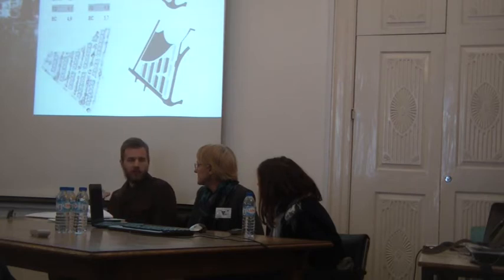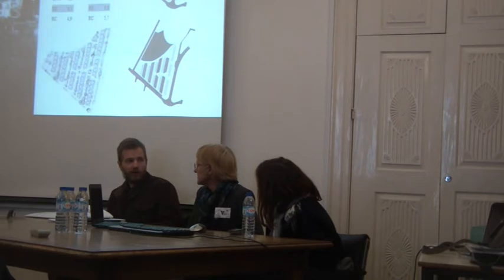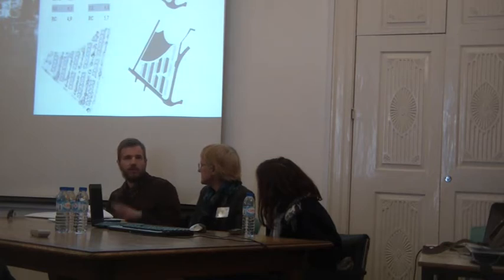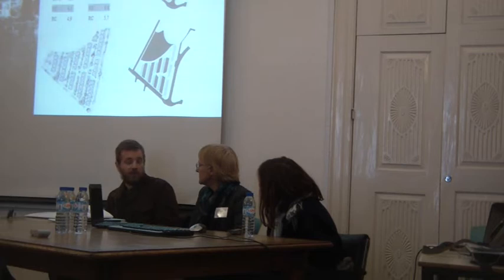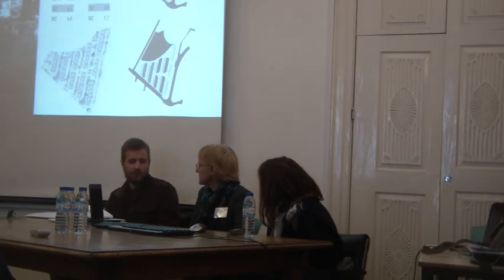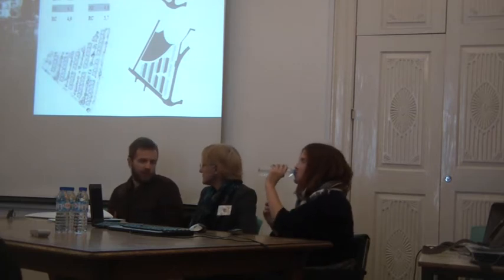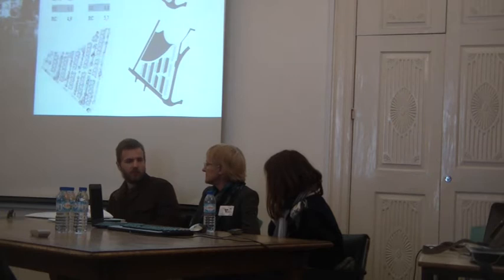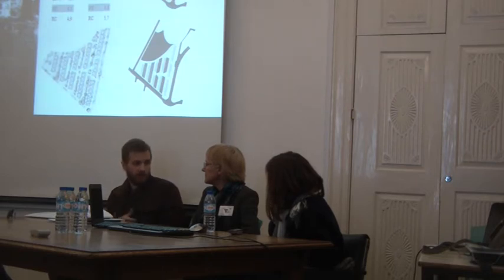29 sessão 2 discussão